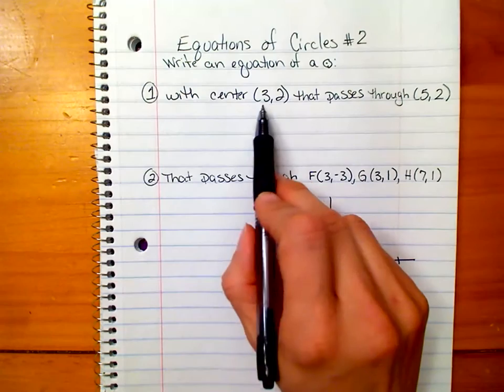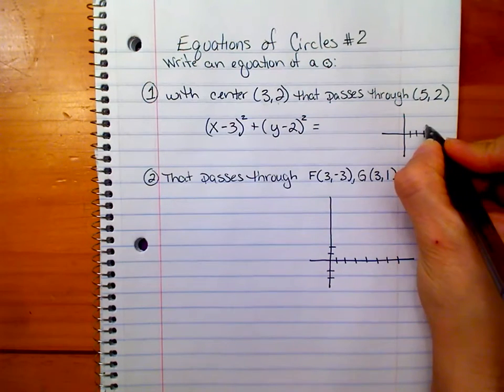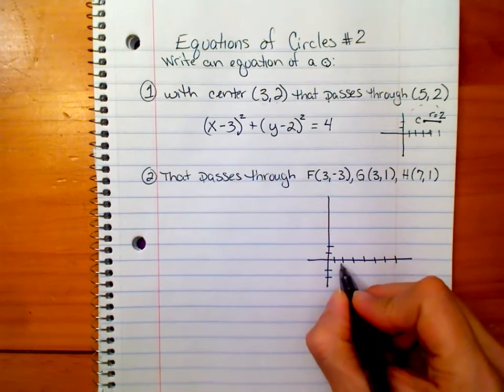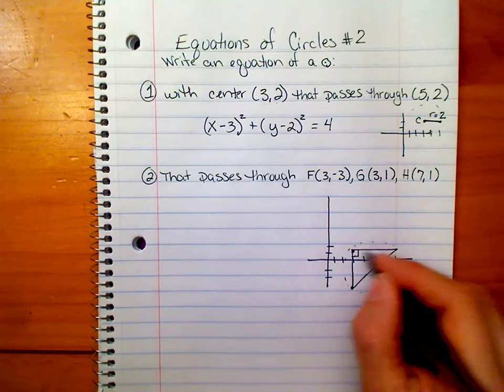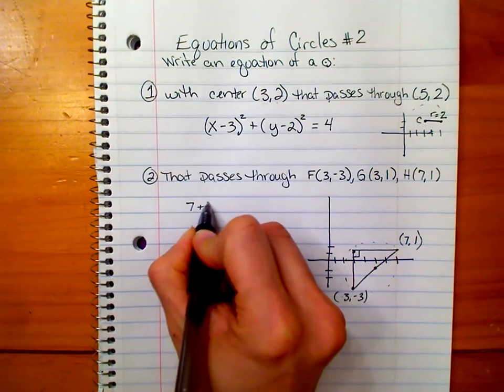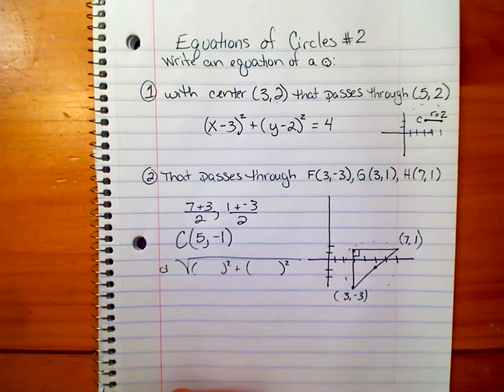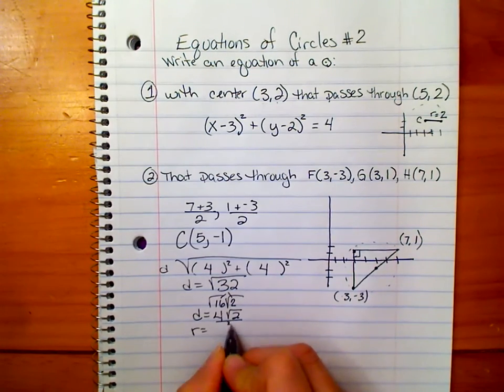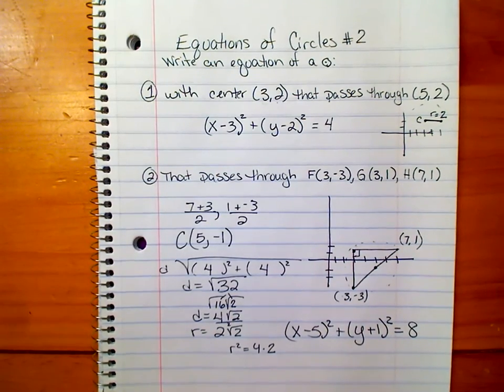Writing Equations of Circles #2